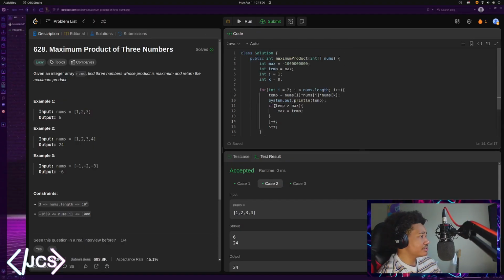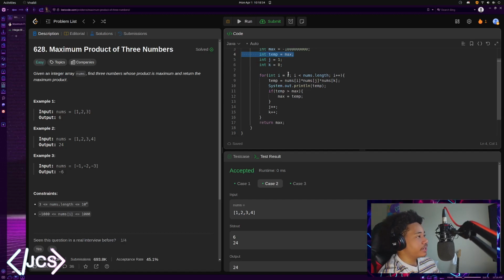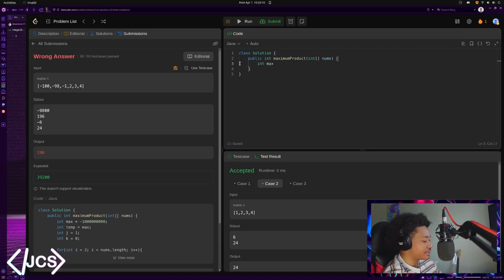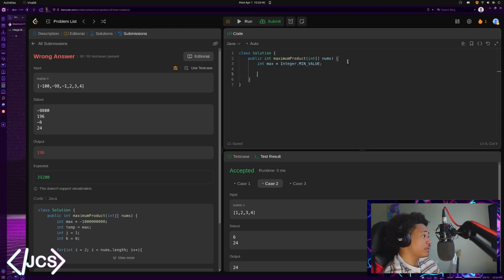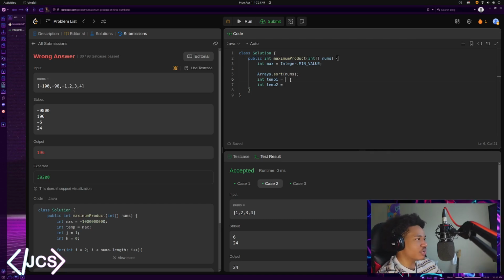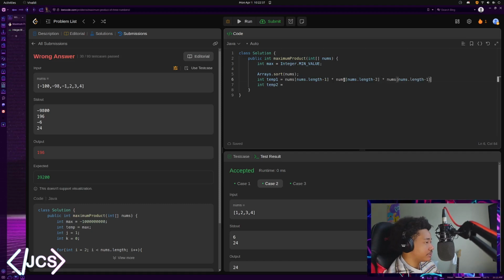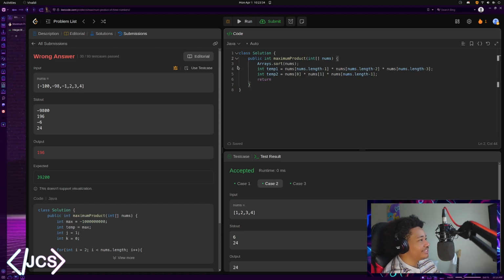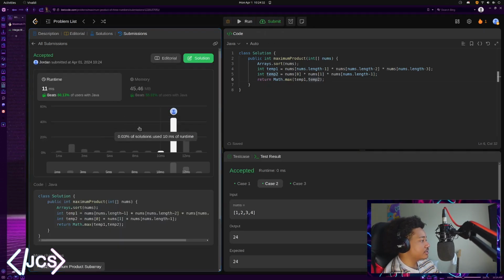CS Vlog Episode 2: The Importance of Scheduling and Deleting Distractions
In this vlog, I'm excited to share with you my recent journey towards increased productivity and focus. Join me as I delve into a LeetCode problem I recently conquered, offering insights into problem-solving strategies and techniques. Alongside this, I'll discuss a significant lifestyle change I made - deleting social media. I'll share how this decision positively impacted my ability to concentrate and manage my time effectively. Through this video, I aim to inspire and motivate others who may be seeking ways to enhance their productivity and overcome distractions. Join me on this journey towards greater efficiency and success! Let's dive in!